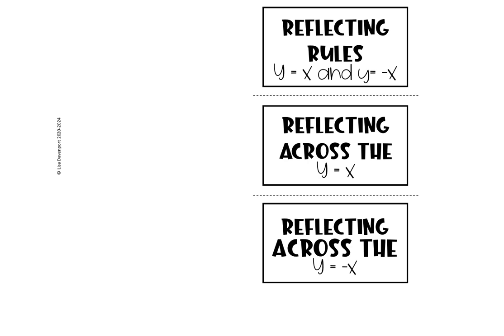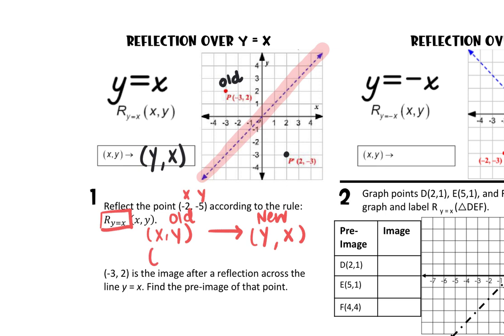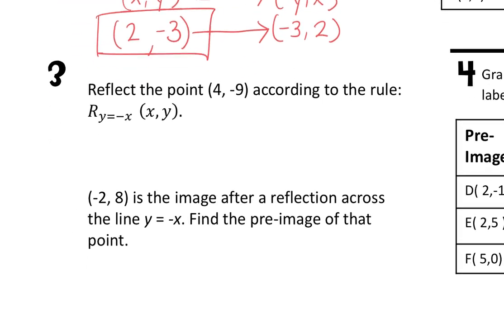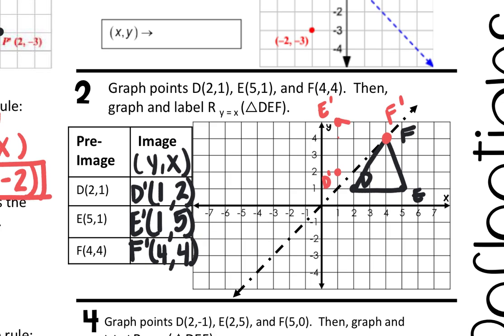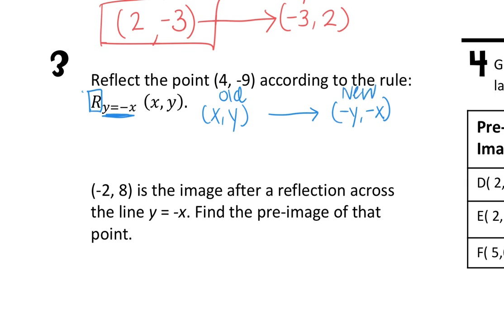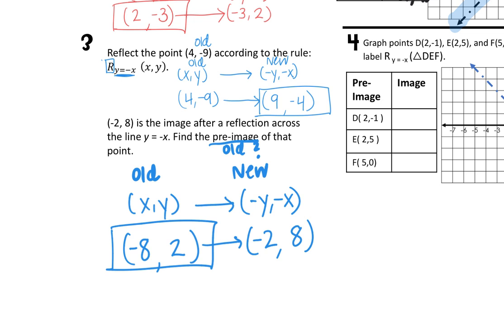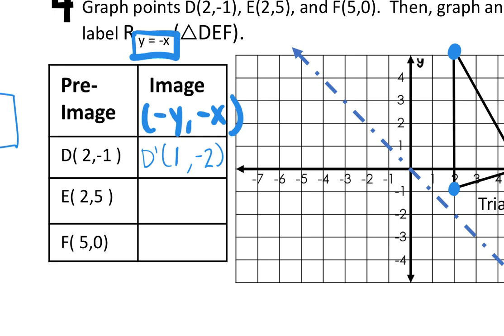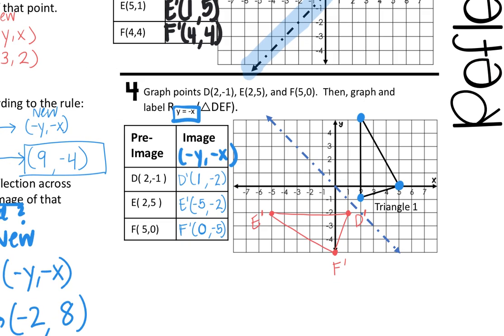2.2 Reflections Day 2